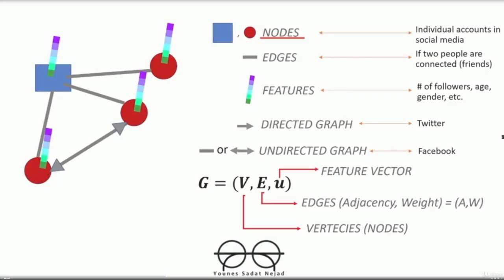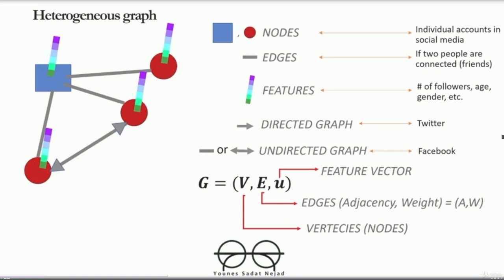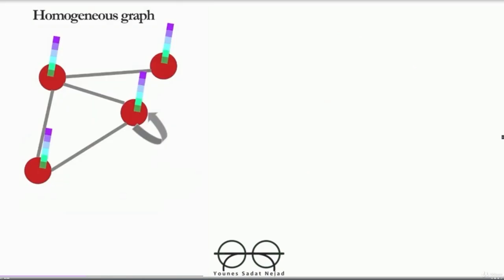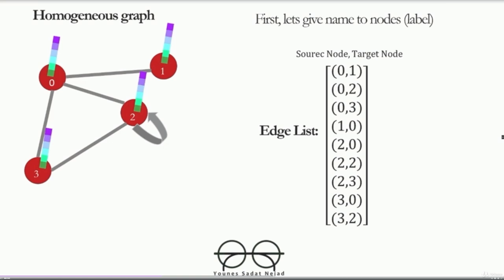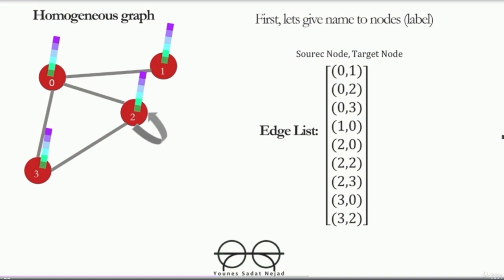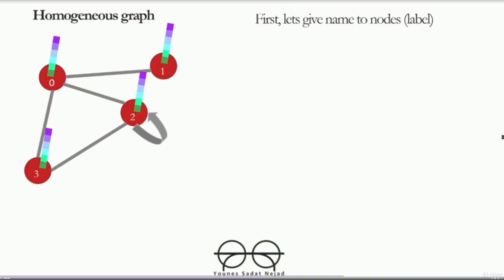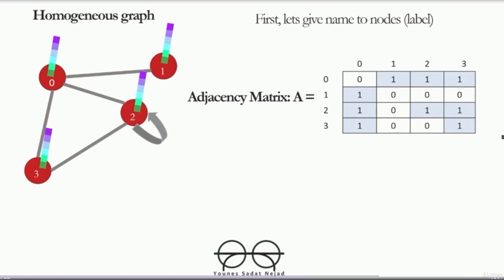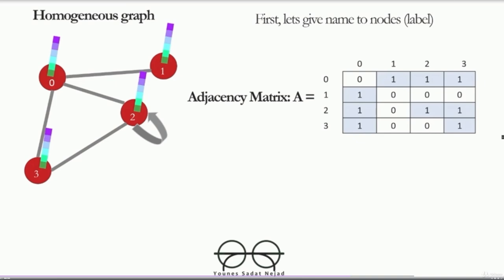Storing Graph Information